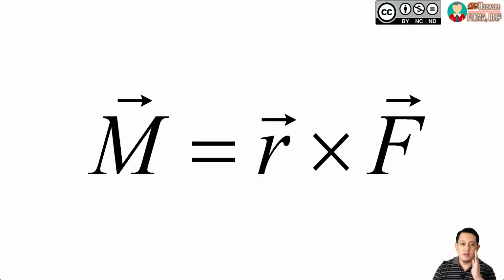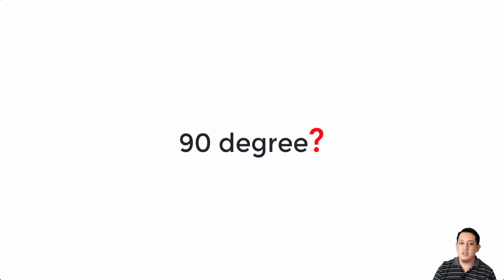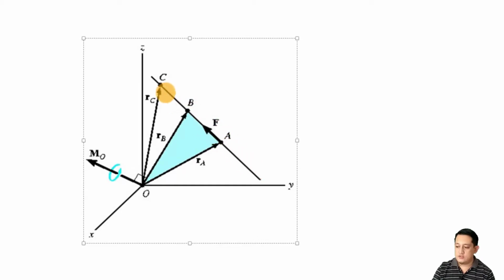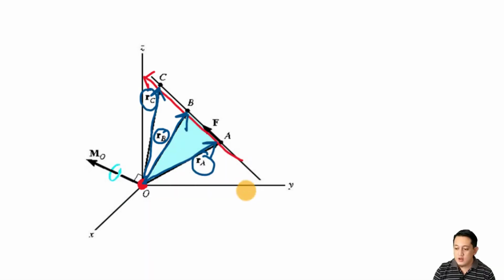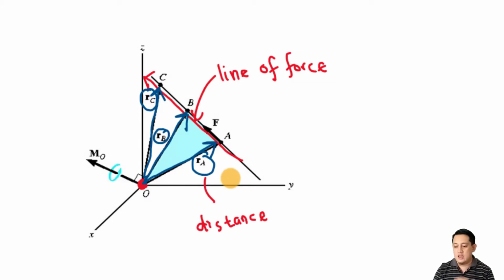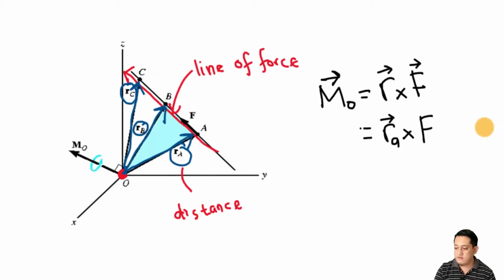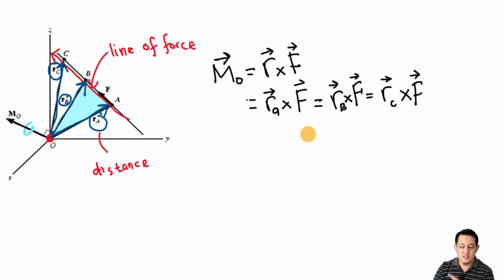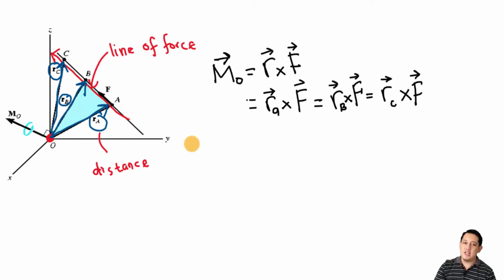[Statics] Moment: Basic Calculation of Moment in 3D part 2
Previous lecture video.

Equilibrium of Particle

Moment